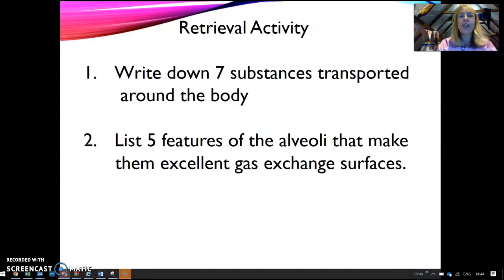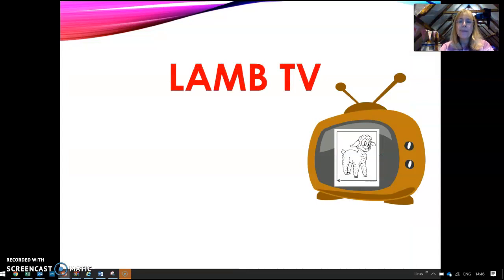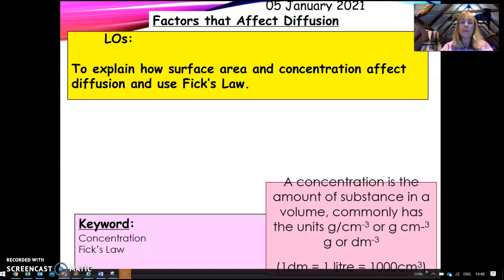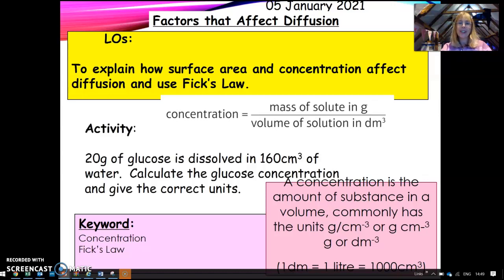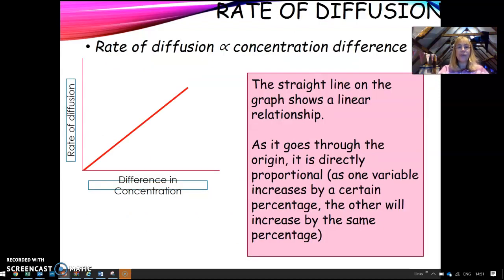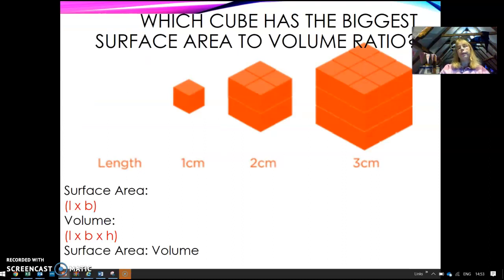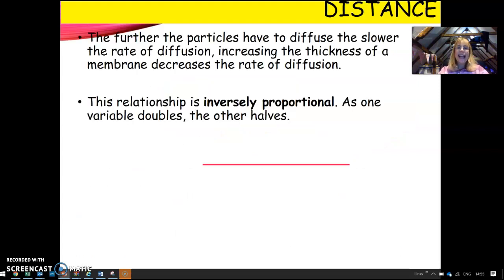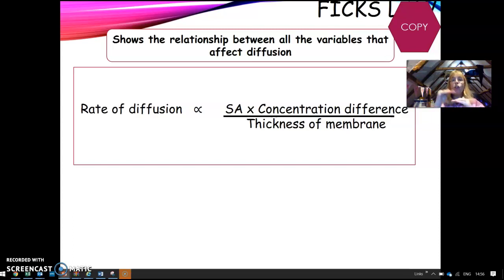Factors that affect diffusion - part 1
GCSE Biology - Exchange and Transport - Factors affecting the rate of diffusion - Fick's Law. Part two looks at applying this. (Triple only)